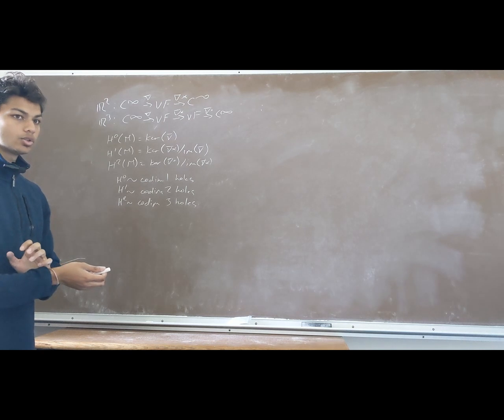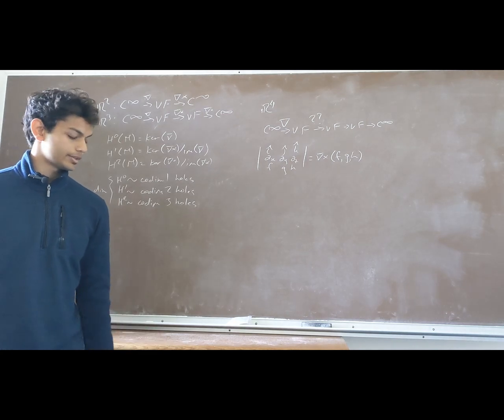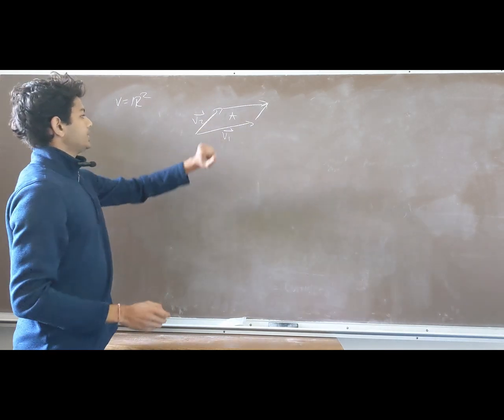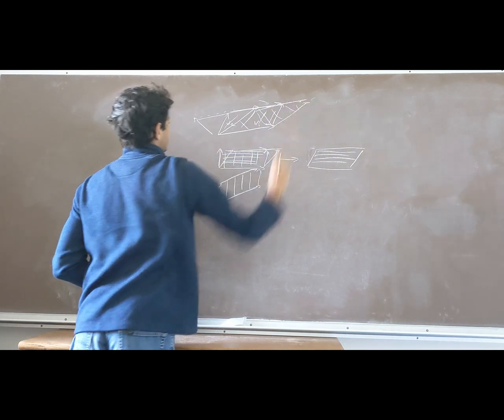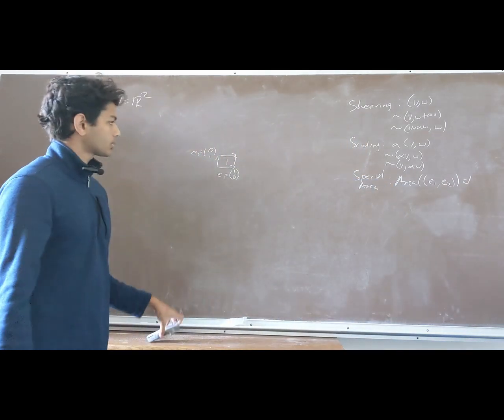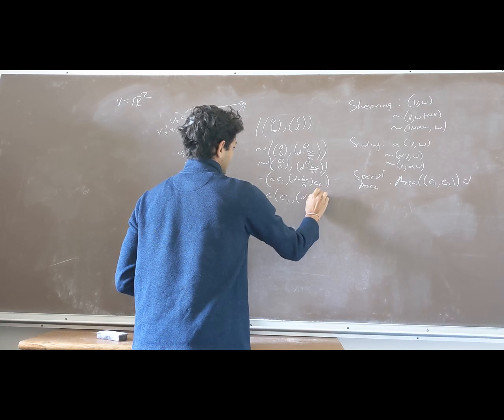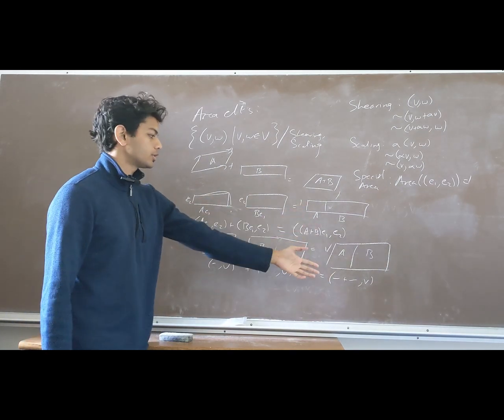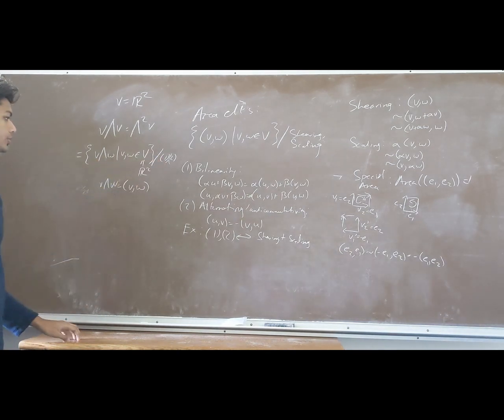de Rham 6 - Intuition for the Wedge Product 1, Motivation and Areas in R2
This is the sixth video of the de Rham Cohomology series and is the first in a sequence to explore k-forms. This video and the few that follow can be viewed completely independently from the rest (minus the initial motivation) if you just want to know about k-forms or the wedge product.

In the last video, we collected our observations into the definitions of vector spaces called Cohomology which can be used to count holes with calculus. It would be nice if we could generalize these results to higher dimensions, and that is what the goal will be for the next few videos. We start exploring how we might try to extend our framework and motivate that in order to get a proper generalization, we should have a language to talk about areas.

Most treatments would now jump straight to differential k-forms, but I've always found this definition too abstract, so I will instead build up the relevant theory slowly, starting with linear algebra. Here, we explore how one could come up with a good language to describe areas in the plane and end up with some axioms which seem suitable for defining a vector space of "area elements".